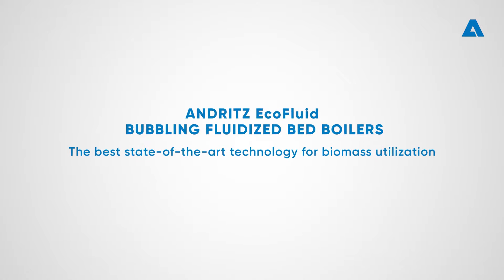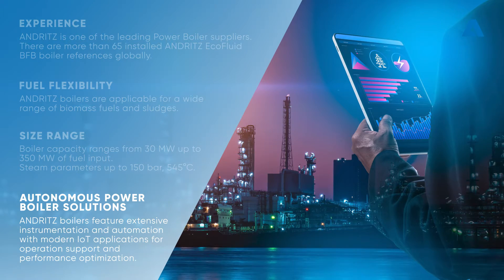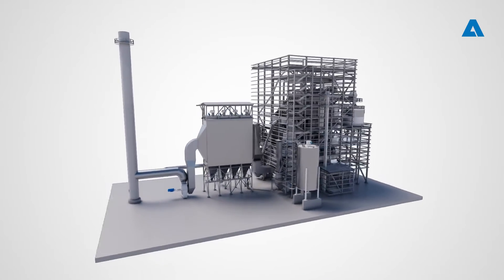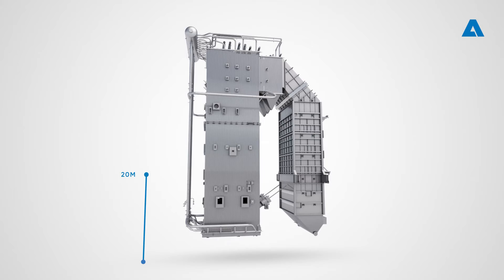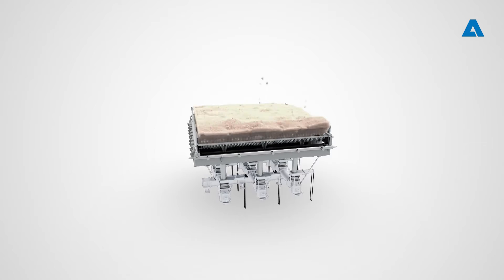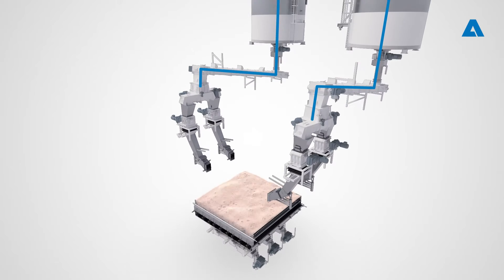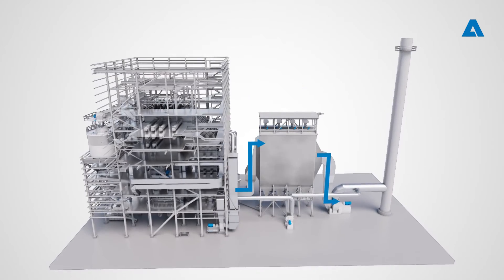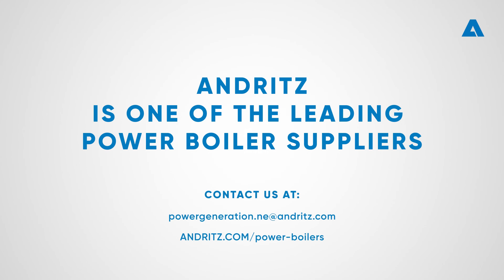ANDRITZ Power Boilers - EcoFluid Bubbling Fluidized Bed Boilers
ANDRITZ EcoFluid boilers are based on Bubbling Fluidized Bed (BFB) technology for producing steam and electricity from solid fuels such as renewable biomass and alternate fuels such as sludge, Refuse-Derived Fuel (RDF) and residues.

EcoFluid boilers employ proven, yet modern combustion technology to efficiently produce power while keeping emissions within environmentally safe limits.